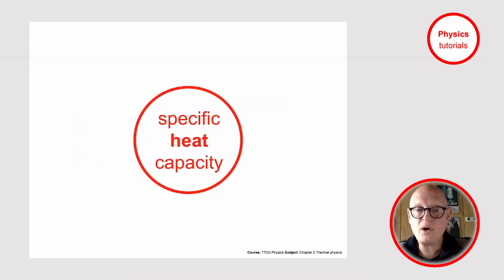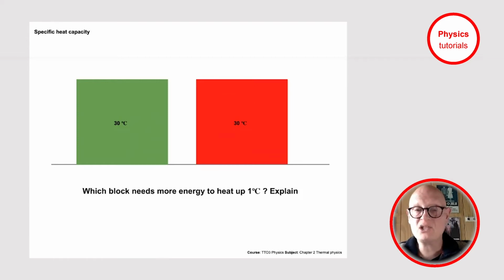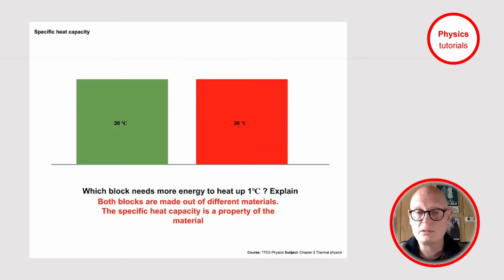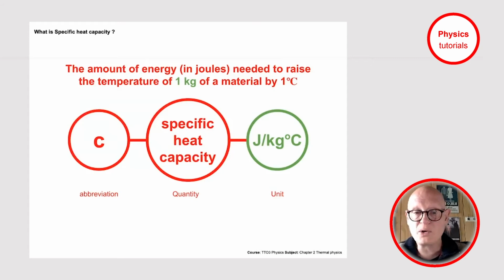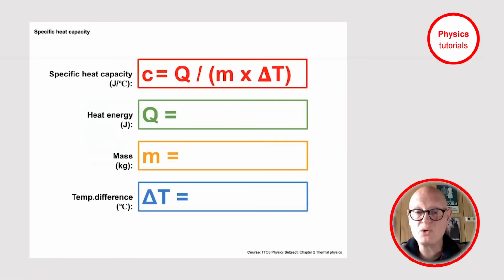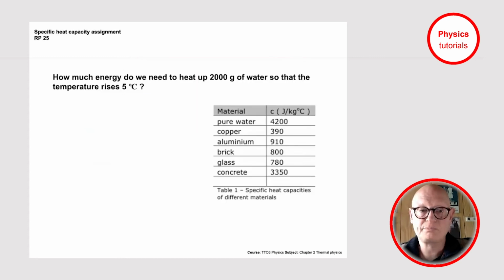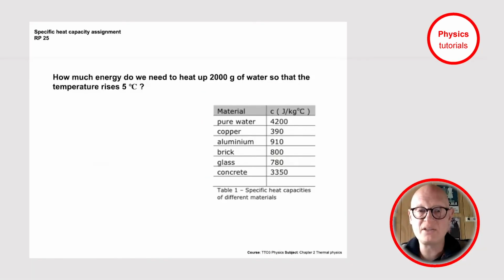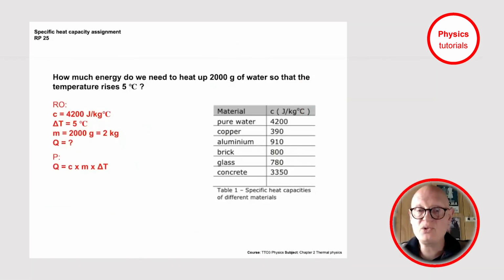video 3 2 7 Specific heat capacity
In this video "specific heat capacity" is explained.
Hopefully this Physics Tutorials video is helpful to you!